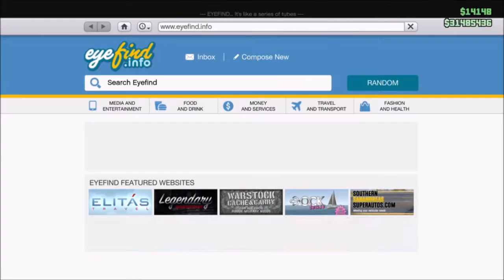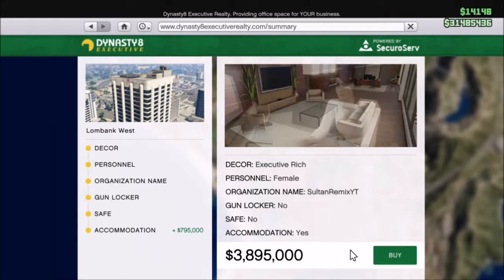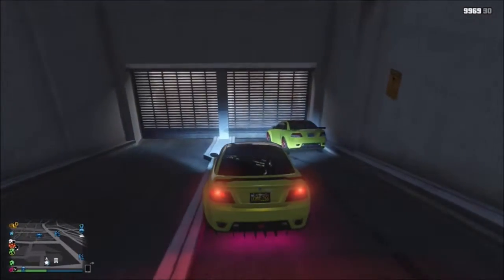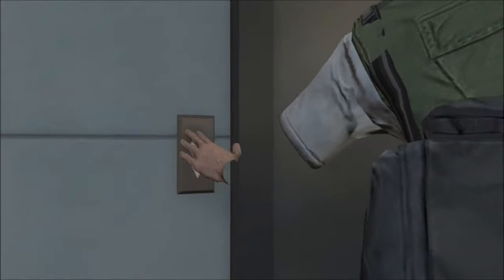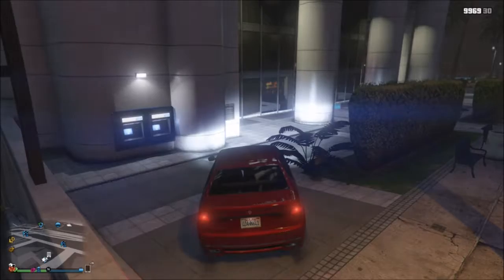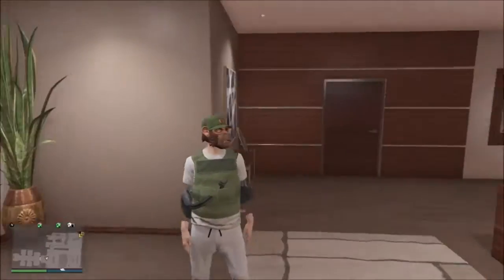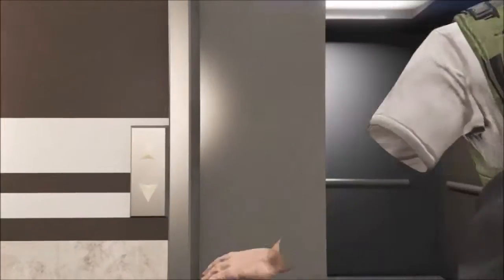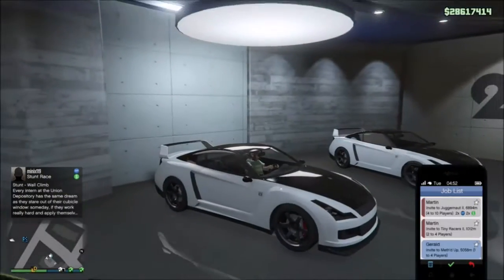GTA 5 Online - LomBank Street Cars Money Glitch (1.39)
Founders:

Feel free to Add me:
XB1: SultanRemixYT LincolnCity01